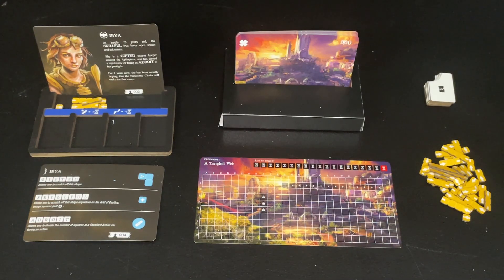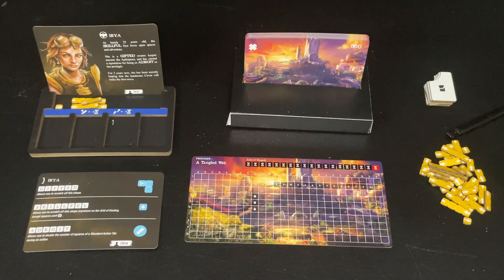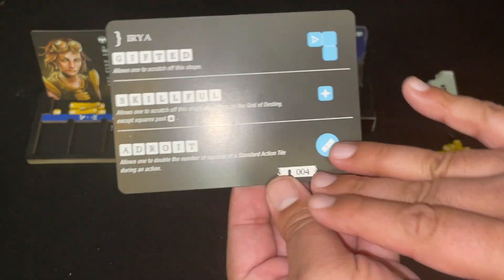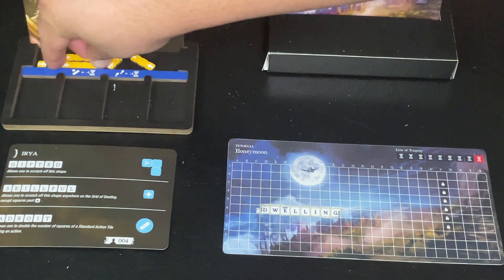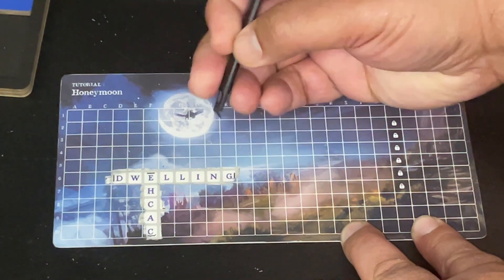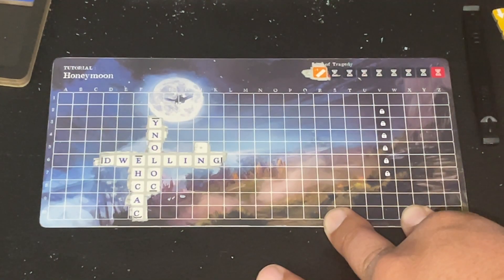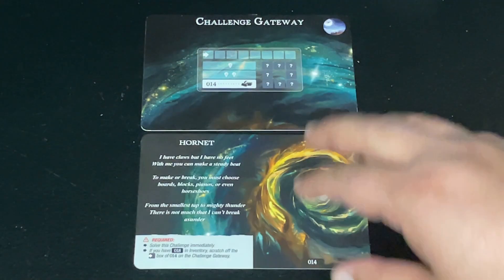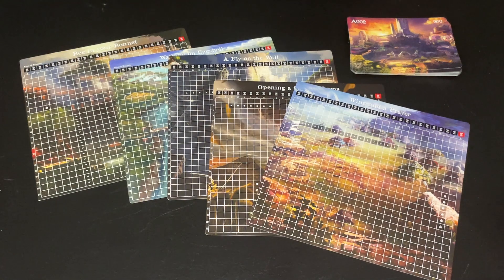Once Upon a Line | crowdfunding Preview | with Jason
Jason previews this innovative mashup of a story-based adventure game and a word finder/ crossword puzzle.

0:00 - Introduction
2:40 Story Intro
3:52 Gameplay Sample